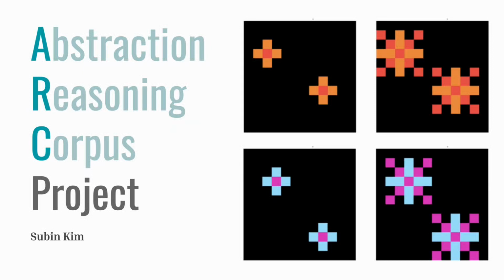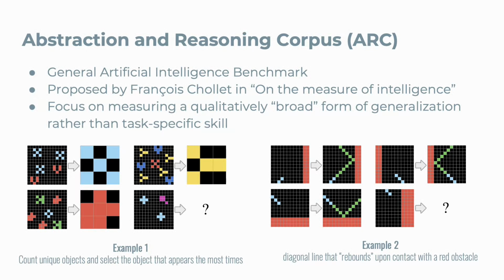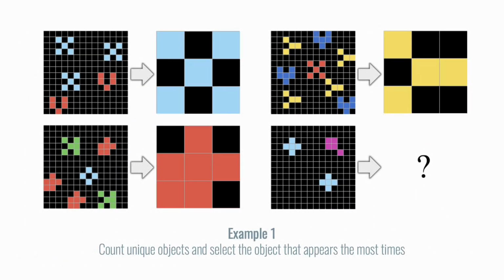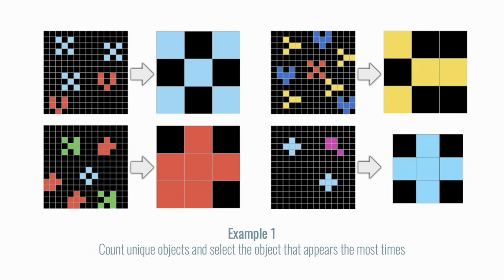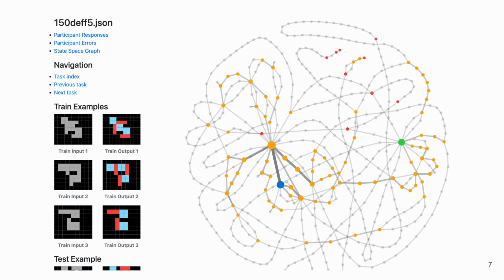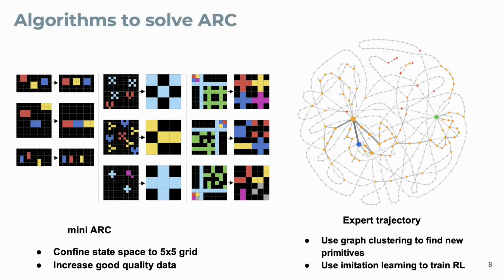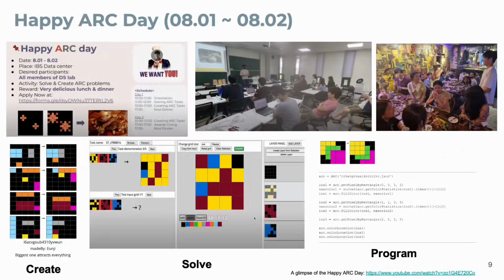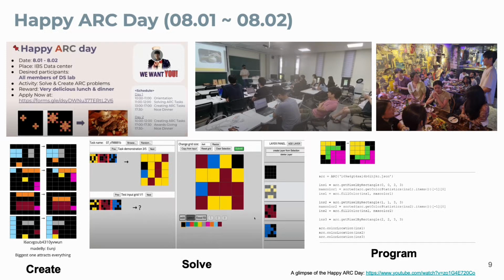Summer Intern Talk - Subin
ARC team intern Subin Kim had a 5-min pitch at IBS/KAIST Data Science Seminar Series
Relevant resources: